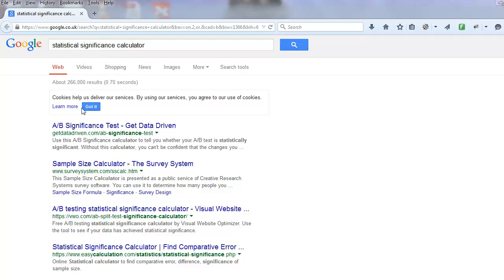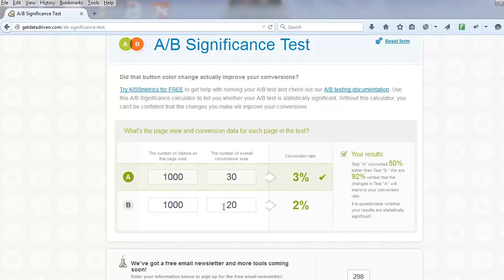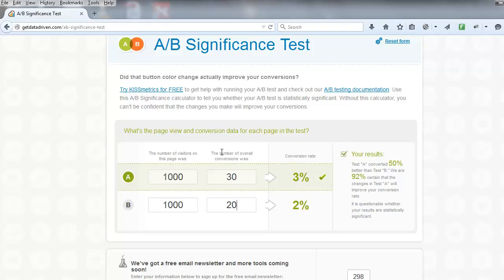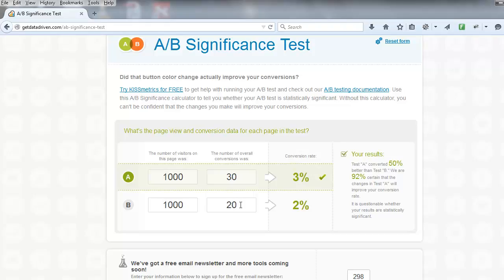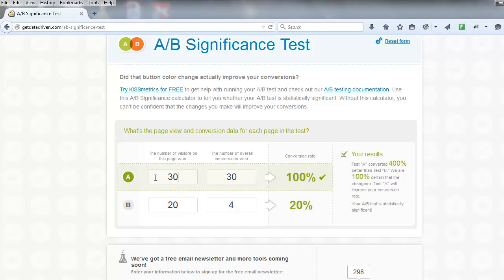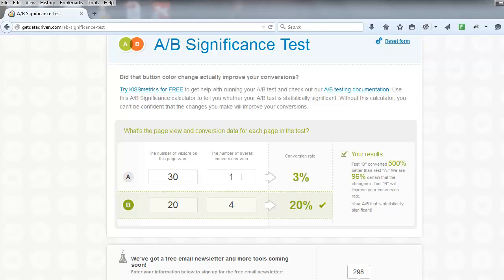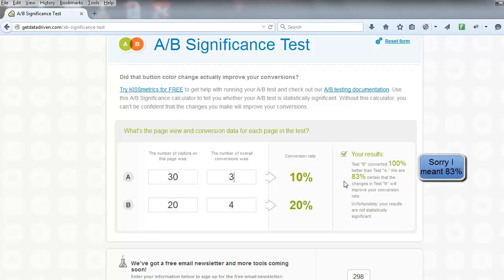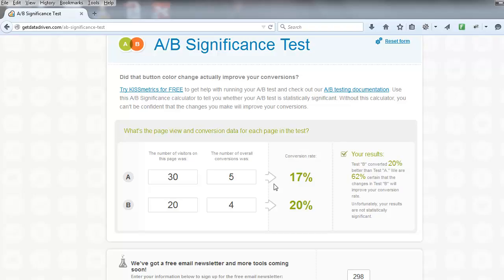The Importace Of Statistical Significance - Vid 38